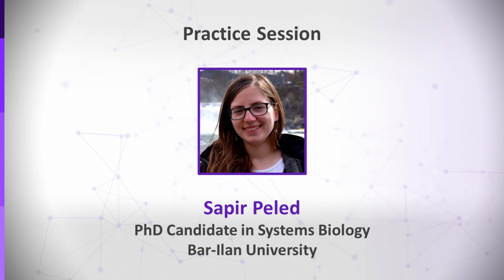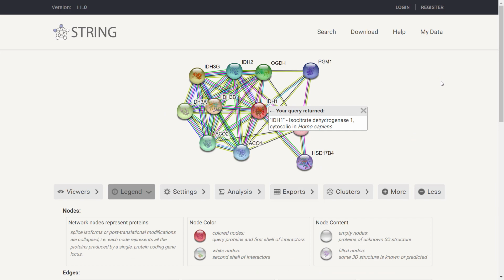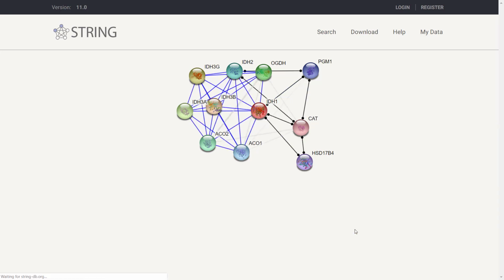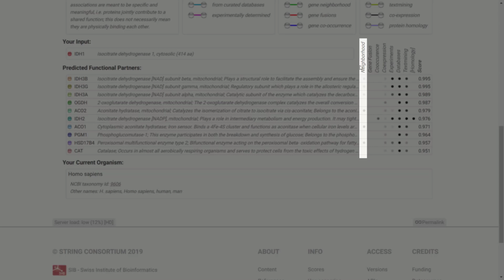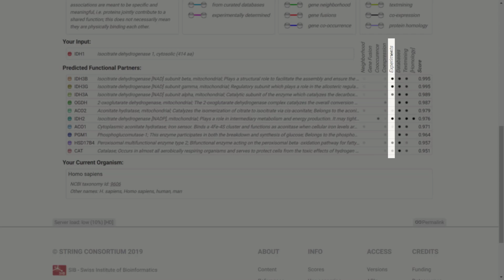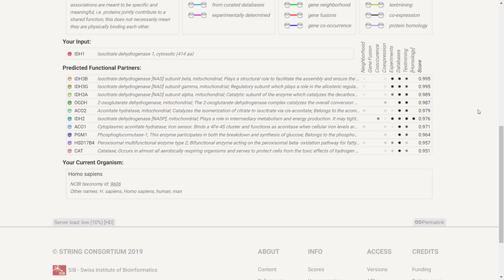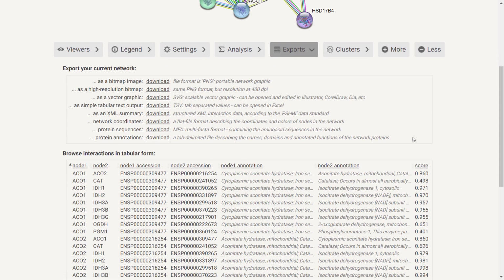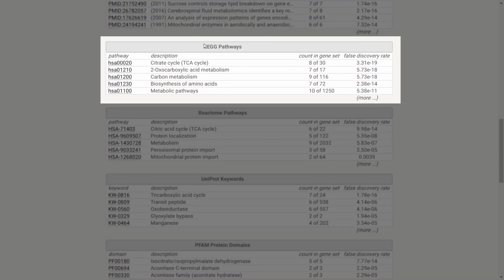7.3. Systems Biology - Practice Session : Rational Drug Desing